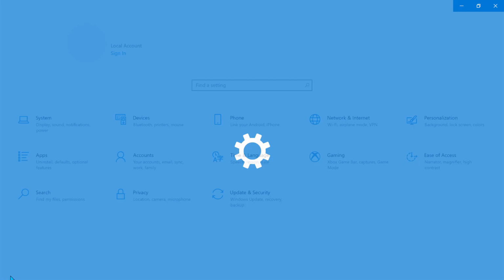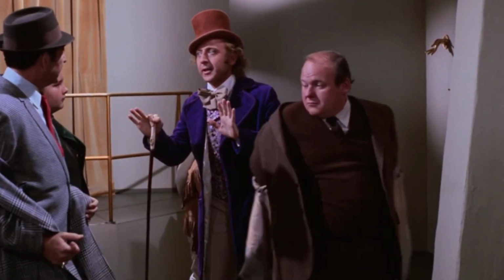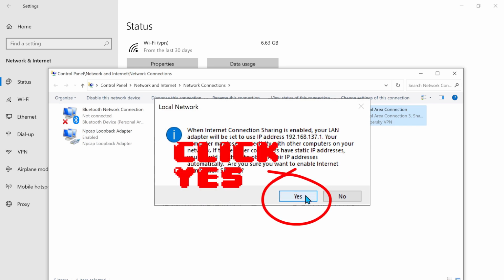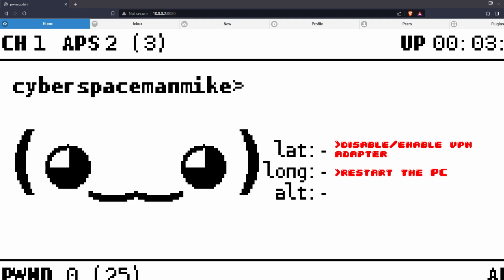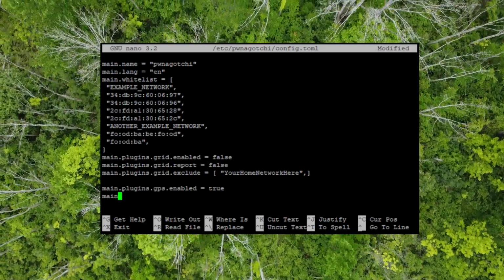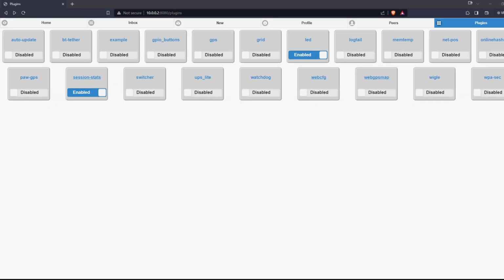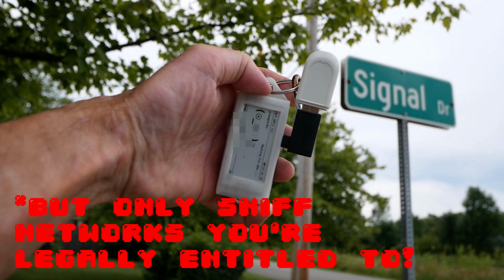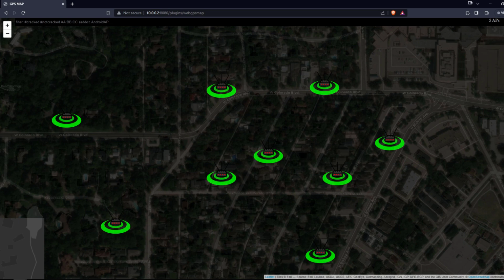Pwnagotchi + GPS + VPN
PLEASE READ: The instructions for connecting your pwnagotchi to the internet via VPN are incorrect! I'm still learning and working on a set of correct instructions.

How to route your pwnagotchi's plugin traffic through a VPN. Also how to get GPS and other plugins working! Only sniff networks you're legally entitled to! Thanks!
Raspberry Pi Zero Wireless with header installation
Waveshare e-ink display
Pisugar S Portable 1200 mAh battery
Generic Micro SD w/ 16-32GBs storage capacity
Oassuose OTG Cable Adapter
HiLetgo VK172 G-Mouse USB GPS/GLONASS USB GPS
Faux carabiner and ring
Blue, glow-in-the-dark, Geeetech Luminous PLA